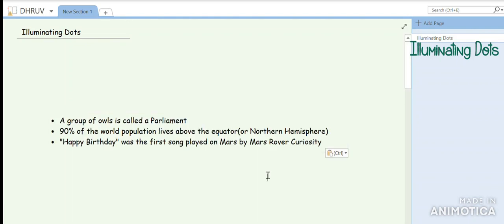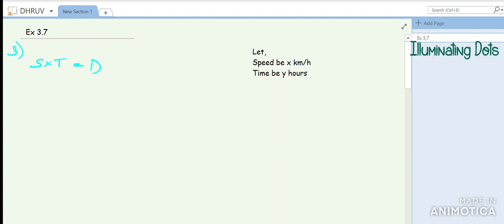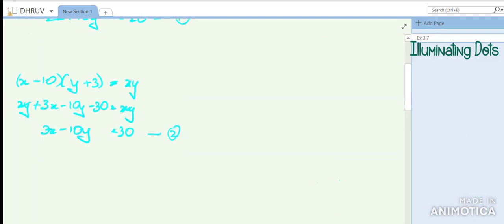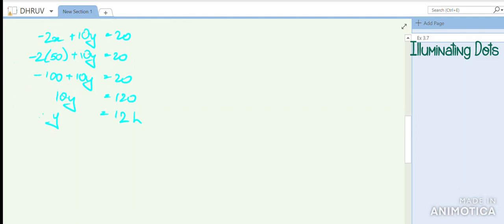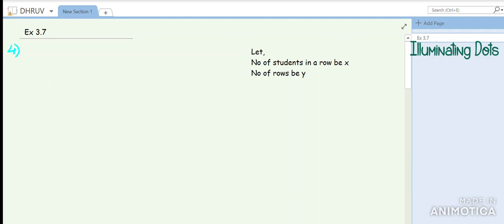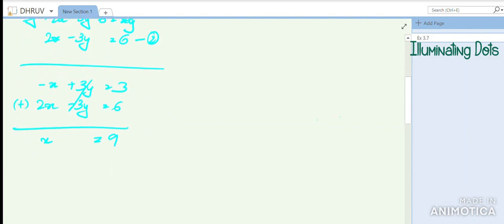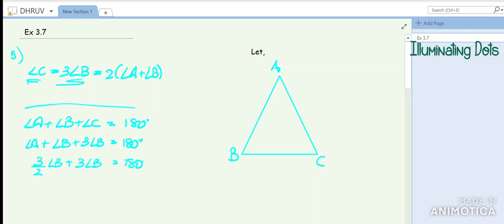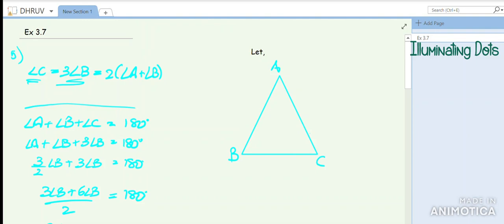CBSE Class 10 Maths | Chp 3 | Ex 3.7 | Part 2